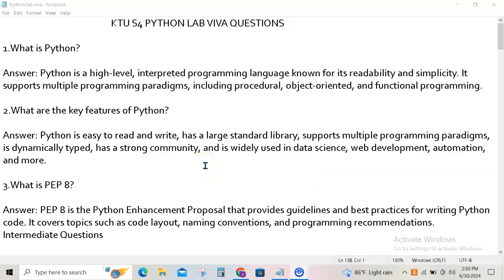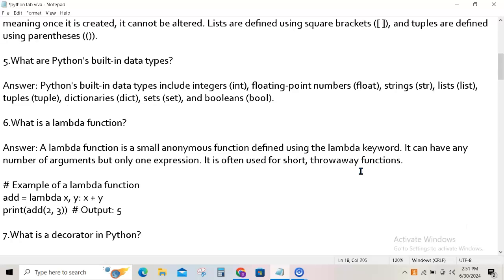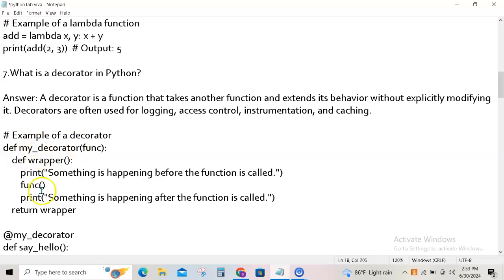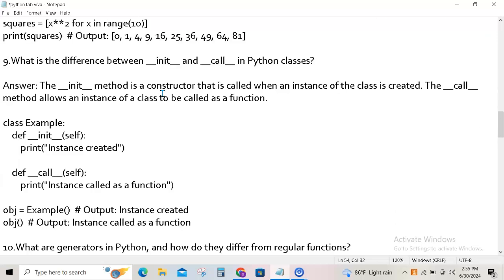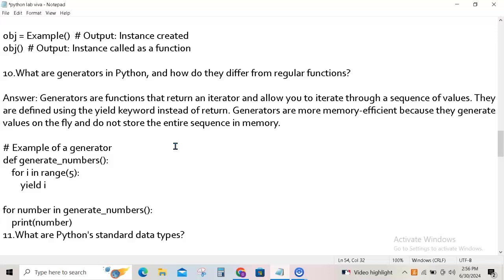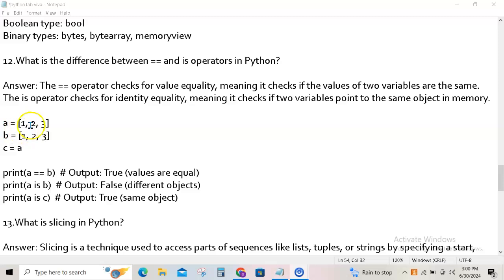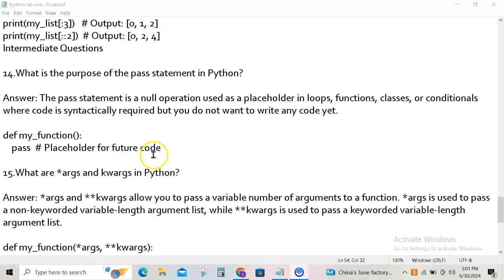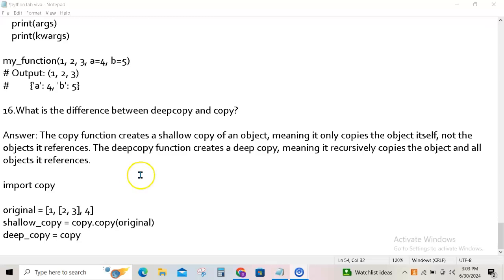KTU S4 PYTHON LAB VIVA QUESTIONS AND ANSWERS/Python Lab Viva Questions/PART ONE/ktu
KTU S4 Python Lab Viva Questions and Answers

Welcome to our comprehensive guide on KTU S4 Python Lab Viva Questions and Answers! In this video, we cover essential questions that are frequently asked in Python lab viva exams for the 4th semester of KTU (APJ Abdul Kalam Technological University). Whether you're preparing for an upcoming viva or simply want to brush up on your Python knowledge, this video has got you covered.

What you'll learn:

Basic Python concepts and definitions
Key features of Python and its standard data types
Difference between lists, tuples, and dictionaries
Python's logical, comparison, and assignment operators
Common methods for strings, lists, and dictionaries
Explanation of tuple unpacking, slicing, and file handling
Type conversion functions and usage of generators
Practical examples and explanations to solidify your understanding